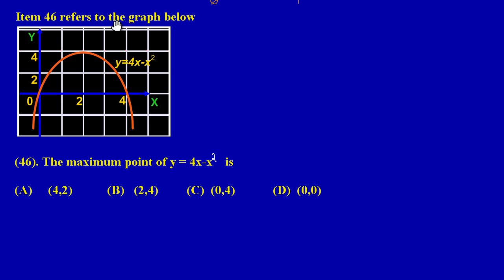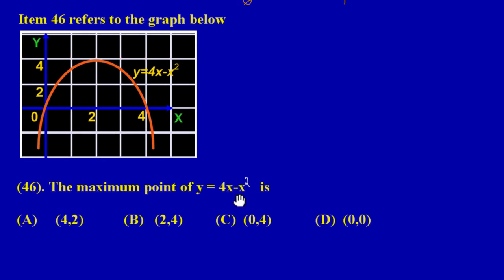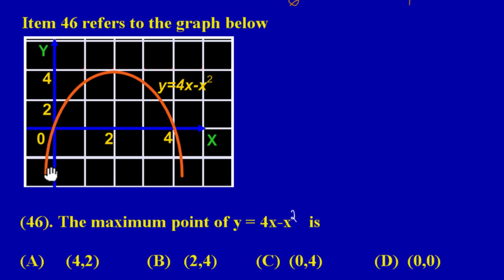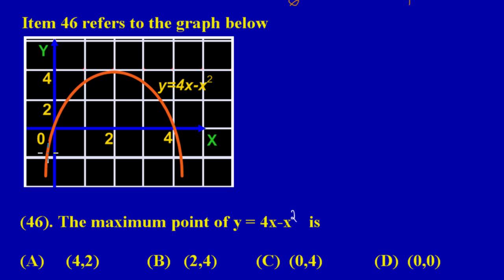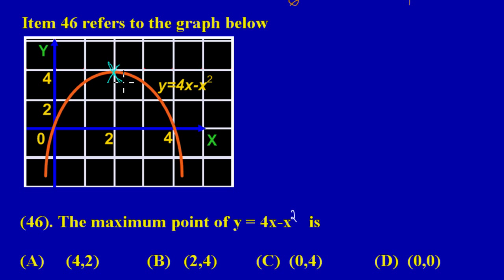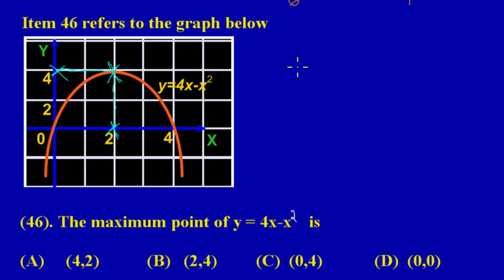CXC Math Multiple Choice Ques (46) May 2012 Exam_by Will EduTech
In Question (46):Finding the coordinate of the "maximum turning point" of a parabola or (quadratic curve).
Taken from CXC CSEC Math Exam Past Paper 1 Multiple Choice Question (46) May 2012.